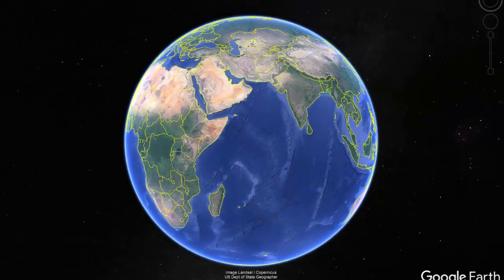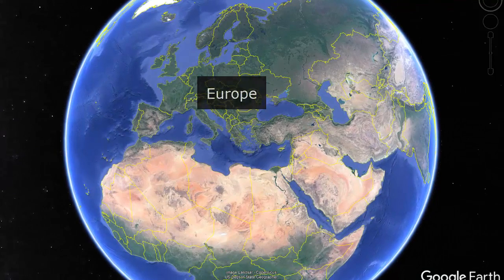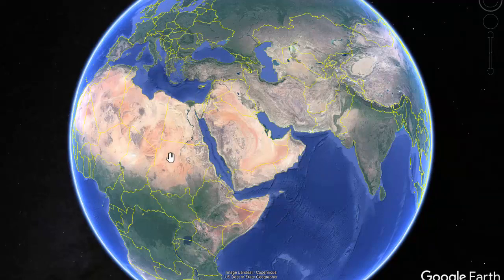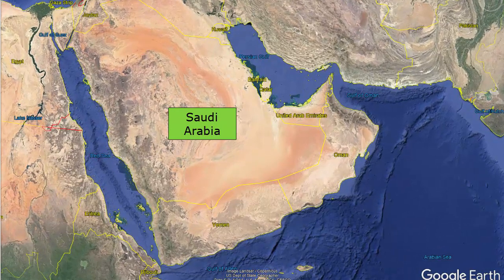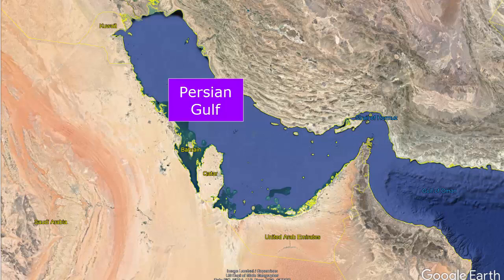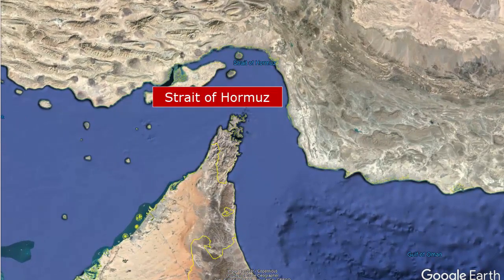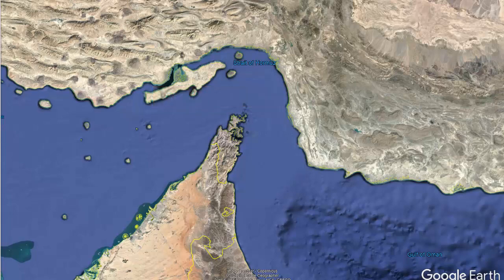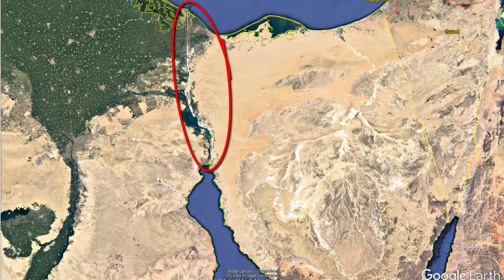Satellite Introduction to Southwest Asia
Using Google Earth, Mr. Parker takes you on a brief tour of the regions covered in 7th grade Social Studies, and highlights specific features from the Georgia Standards of Excellence for Southwest Asia (SS7G5a, SS7G5b).

All imagery used here is the property of Google and related providers. It is used here for non-commercial, educational purposes. Social Studies with Mr. Parker not a monetized channel.